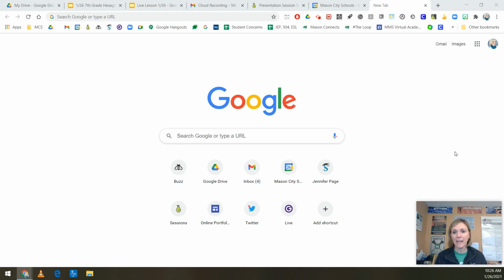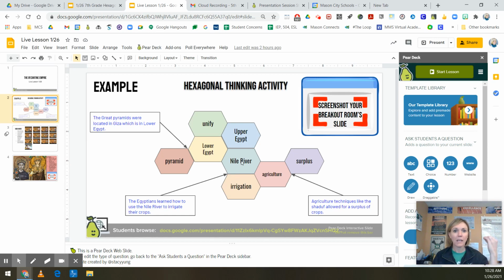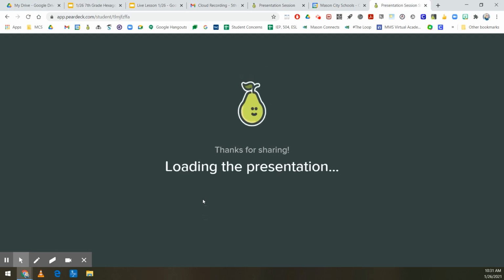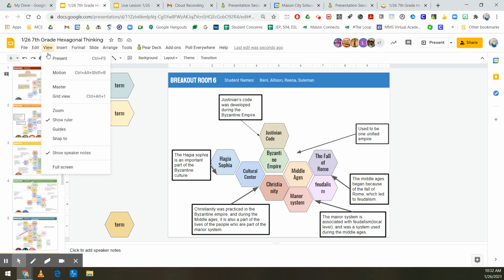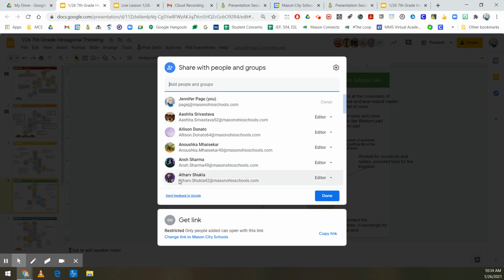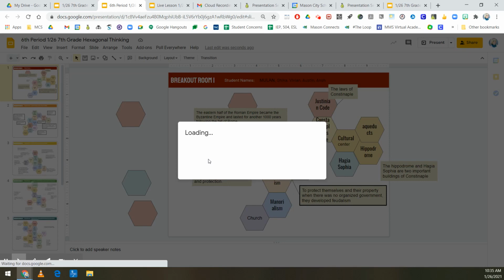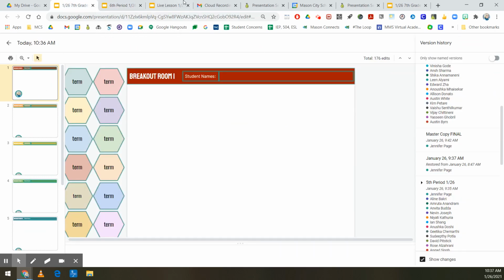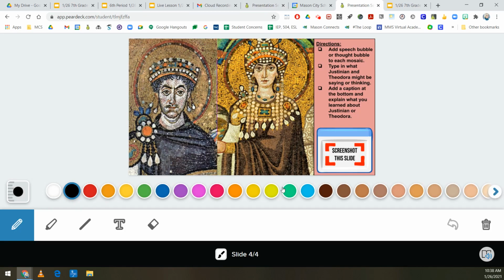Hexagonal Thinking Slides/PearDeck/Zoom App Smash